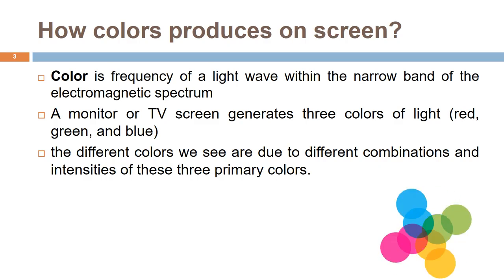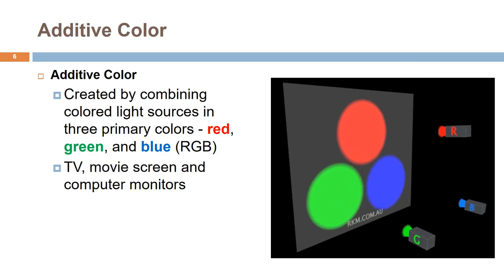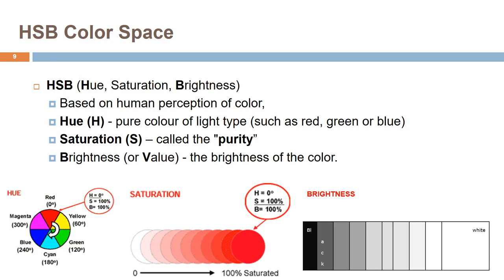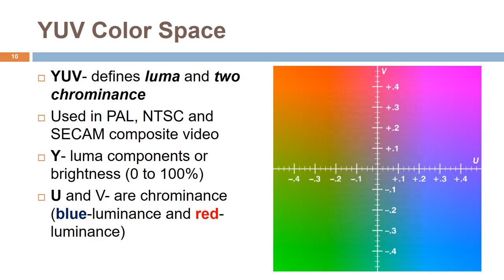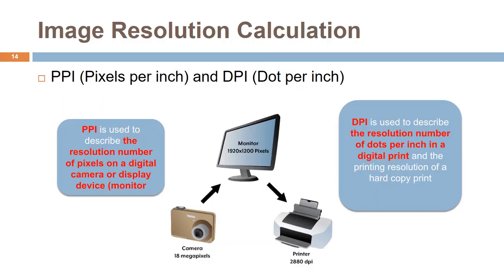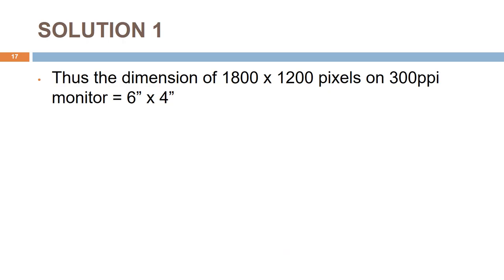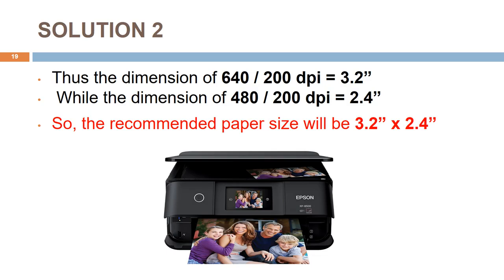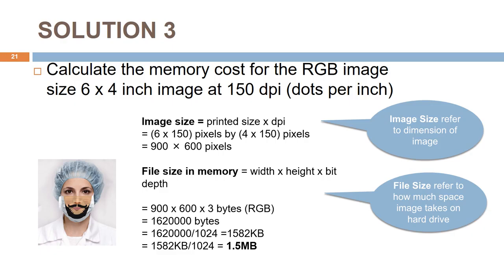Chapter 4 Colour Model and Graphic in Multimedia Part B